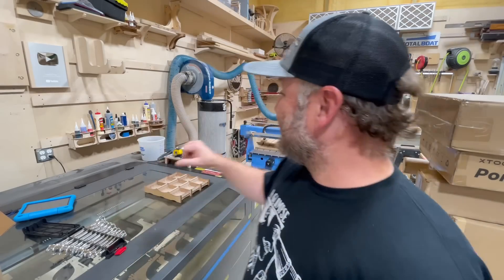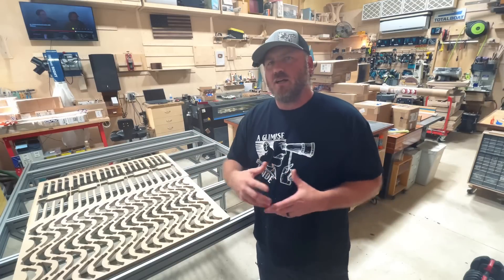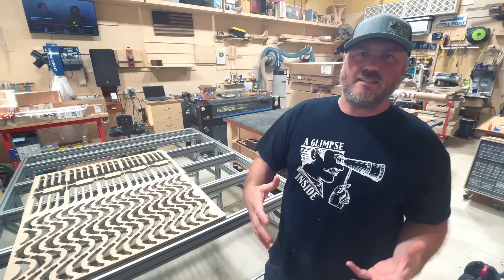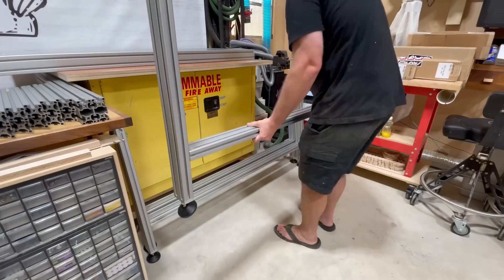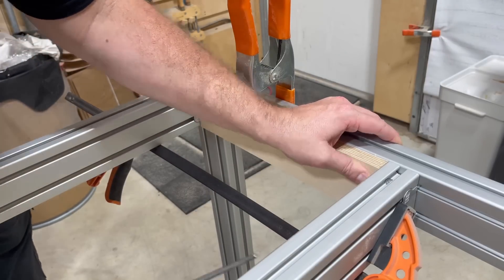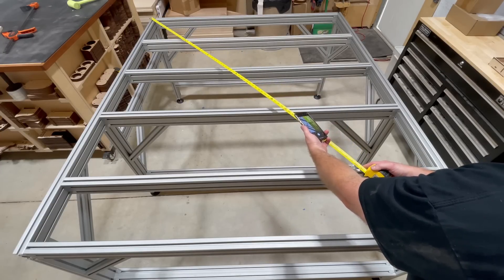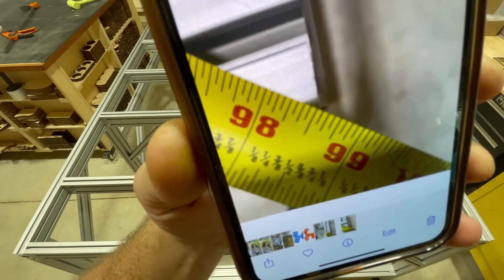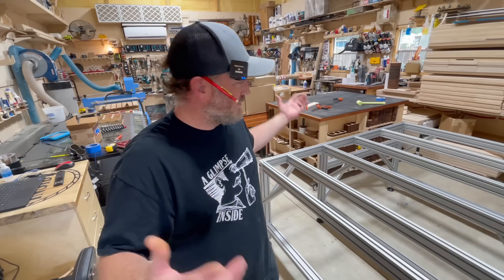The Beginning Of A New Era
Everything A Glimpse Inside Is Below Here!
Store Your Cordless Tools Plus Impact Bits The Easy Way!

Thank you for being here. to save 10% on your entire purchase for new members